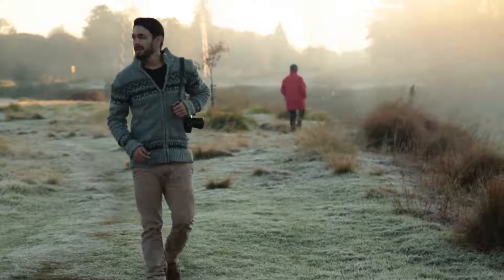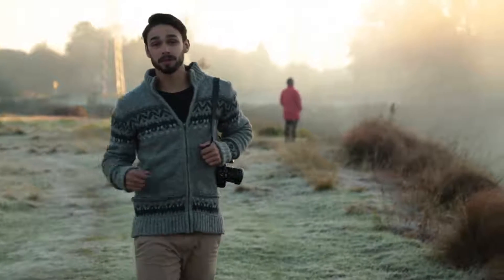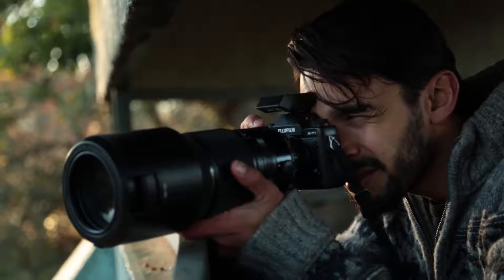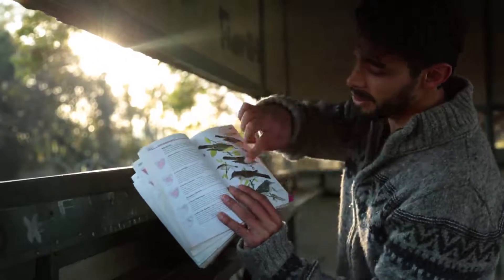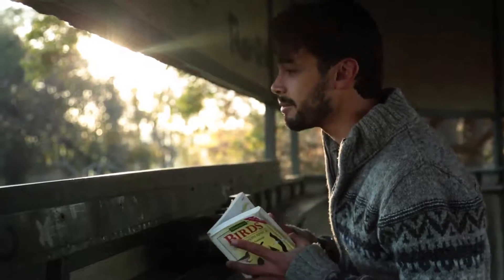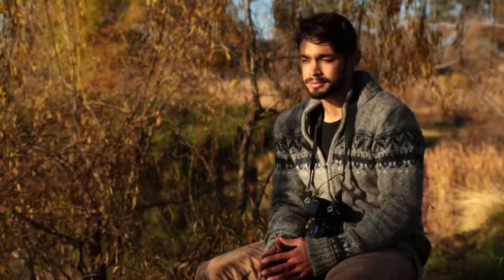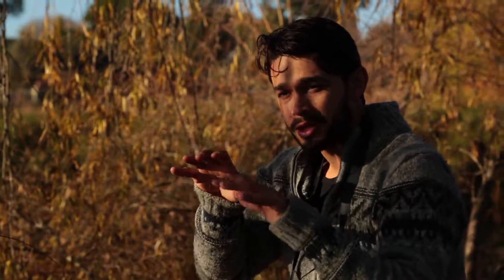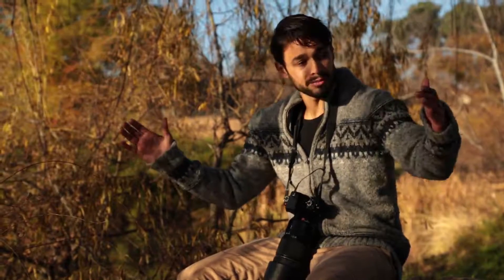Samir Randera-Rees - Wildlife TV Presenter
I went out to Delta Park in Johannesburg on a freezing cold winters morning to bird watch and play the fool. This is a show reel to showcase my presenting skills. I have previously worked on the wildlife shows 50/50 and Keeping Up With The Kruger, and I am now hoping to develop my own show. I have a Masters in Conservation Ecology, and I have developed a wildlife app called Whispers of the Wild